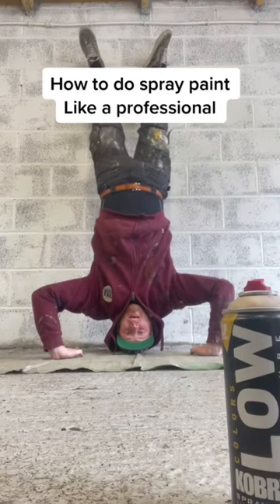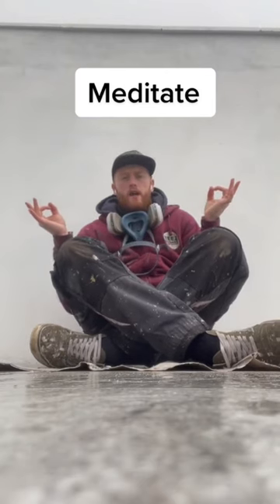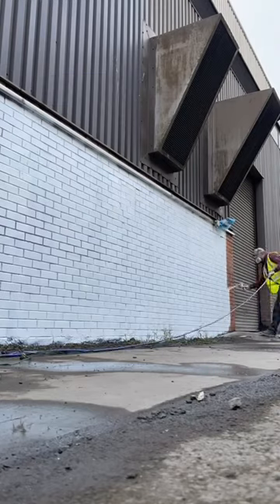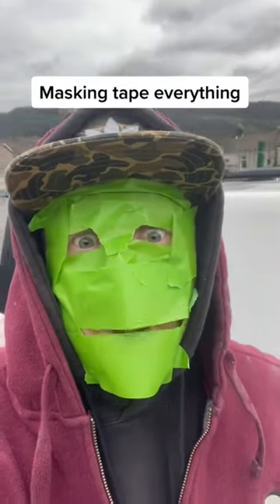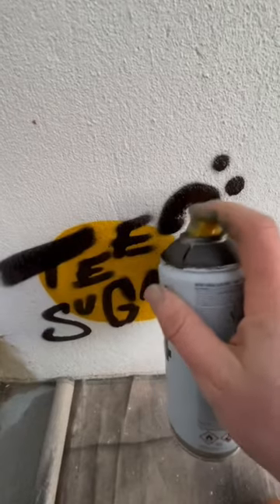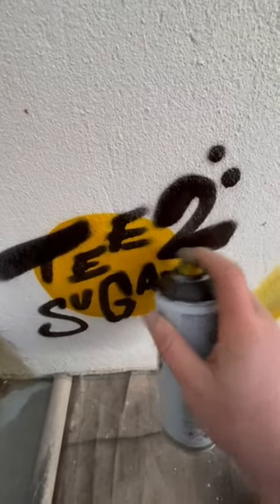5 easy steps on how to be a PROFESSIONAL ARTIST 🥴GraffitiArt ￼Artist￼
5 easy steps on how to be a PROFESSIONAL ARTIST 🥴